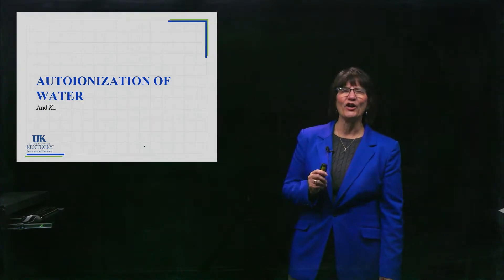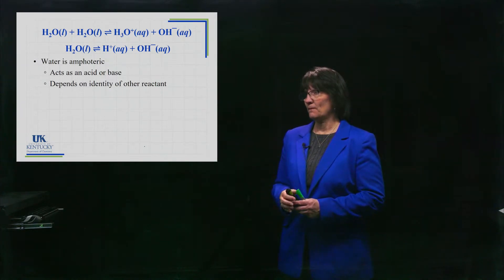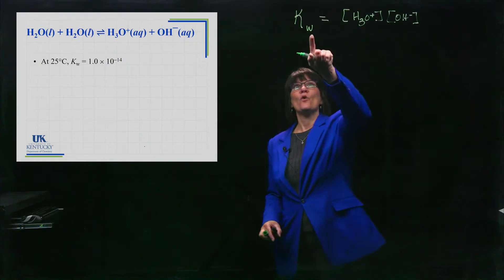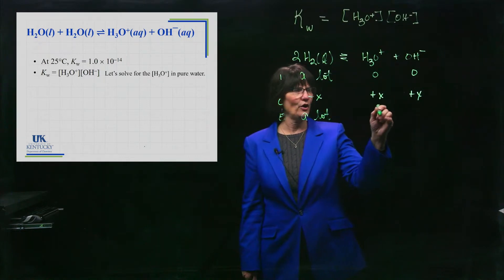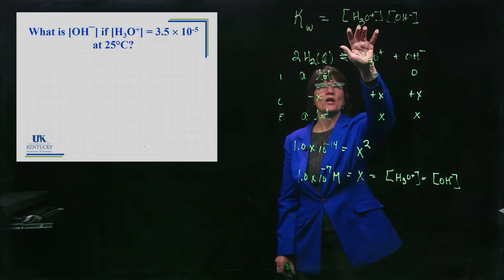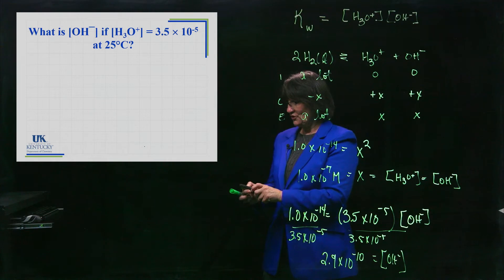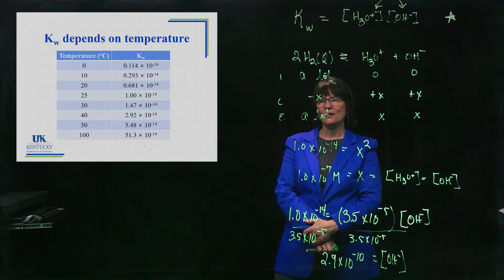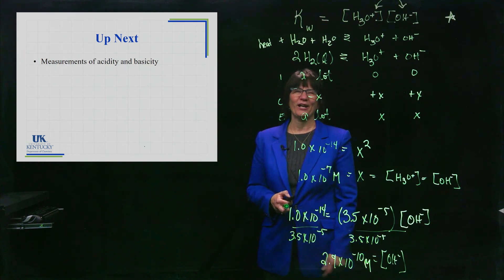14_02 Autoionization of Water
Due to the fact that water is amphoteric, it can undergo an acid-base equilibria with itself.